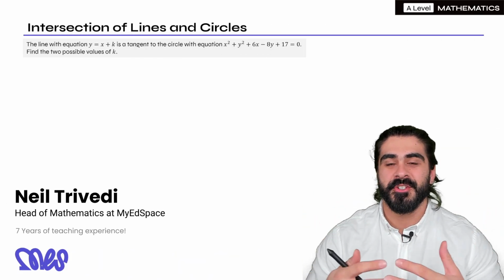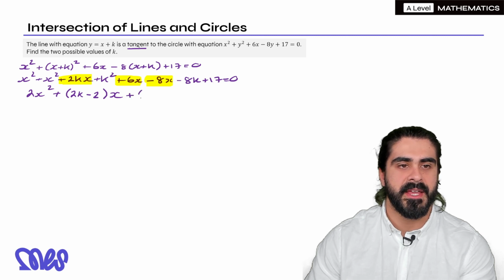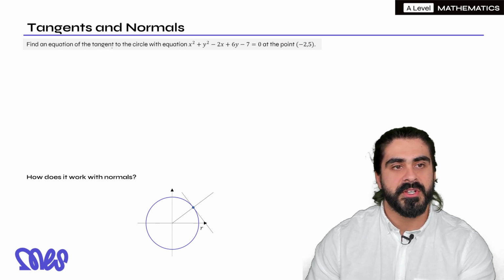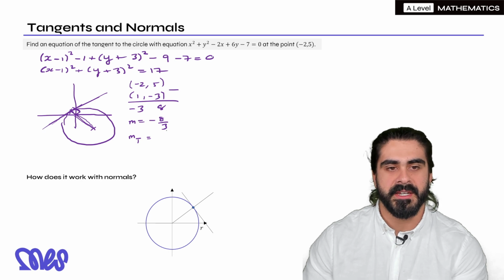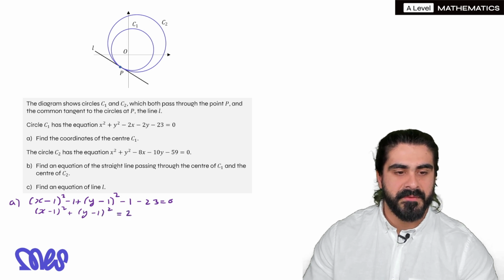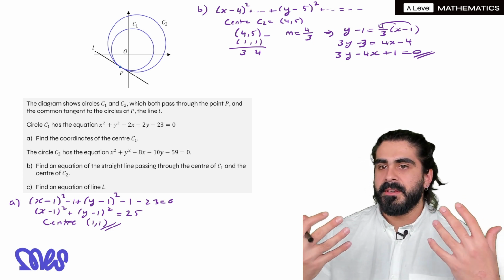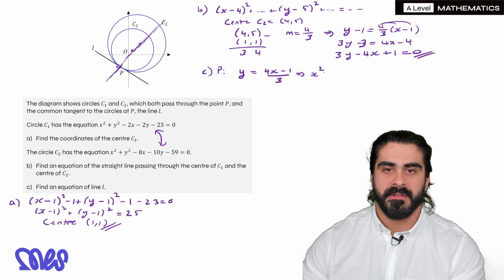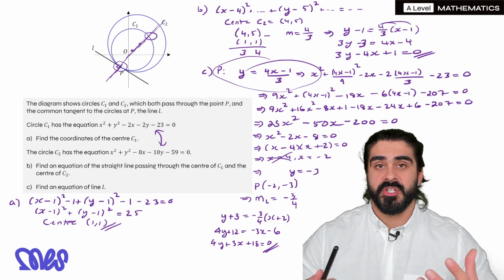A-Level Maths Tangents and Normals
If you're an A-Level Maths student, these tangents and normals videos are specifically curated to help you excel. Every tangents and normals video in this series breaks down complex A-Level Maths concepts into understandable pieces, with detailed walkthroughs and examples. If you're struggling with tangents and normals, or simply want to deepen your understanding, this resource is for you.

Tangents and normals are fundamental parts of the A-Level Maths syllabus, and fully grasping them is crucial for achieving a high grade. The tangents and normals video tutorials make learning and revision accessible and engaging, helping A-Level Maths students tackle this challenging subject head-on. Each tangents and normals video provides clear, concise, and comprehensive explanations that fit seamlessly into your study schedule.

Whether it's your first encounter with tangents and normals in A-Level Maths or you're revising for an upcoming exam, these videos are your go-to educational resource. They are designed to simplify tangents and normals in A-Level Maths, making them less daunting and more approachable. All A-Level Maths students can benefit from these tutorials, from those who are self-studying to those in traditional classroom settings.

Remember, mastering tangents and normals is crucial to doing well in A-Level Maths. These videos aren't just about solving equations; they're about understanding the underlying principles of tangents and normals in A-Level Maths, equipping you with the knowledge to tackle any problem that comes your way. So, whether you're struggling with inequalities, complex numbers, or calculus in A-Level Maths, these tangents and normals videos are your comprehensive guide.

Embrace this all-encompassing A-Level Maths learning tool that covers tangents and normals and more. Every video is just a click away, ready to demystify tangents and normals in A-Level Maths. Let these tangents and normals videos guide you on your A-Level Maths journey, taking you from confusion to clarity, and from understanding to excellence. Remember, success in A-Level Maths is achievable, and it begins with mastering tangents and normals.